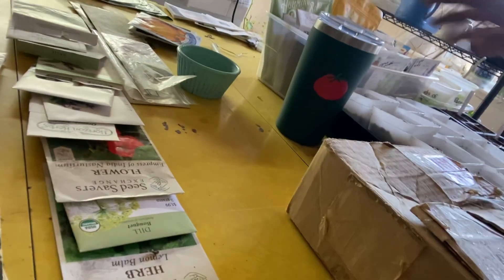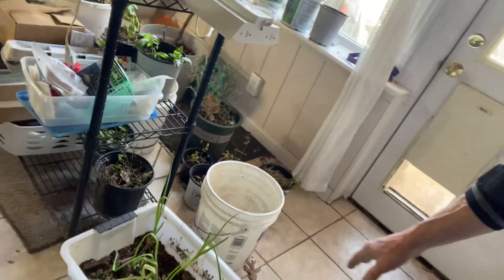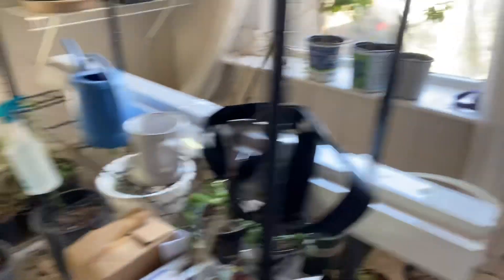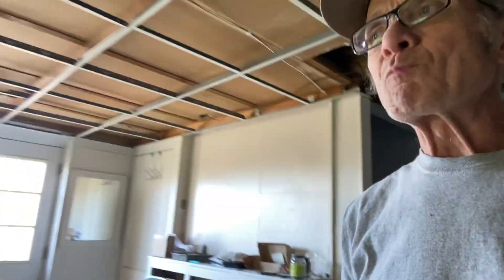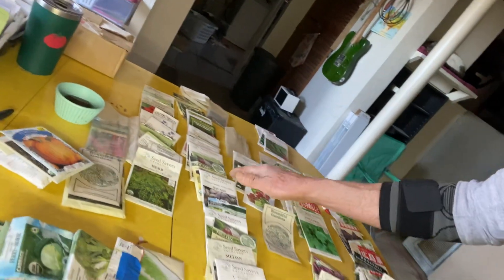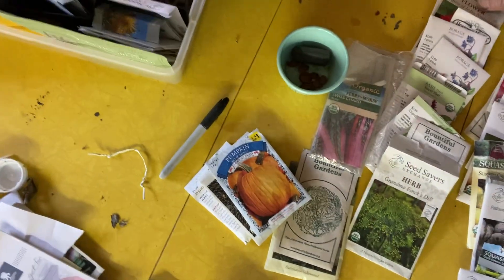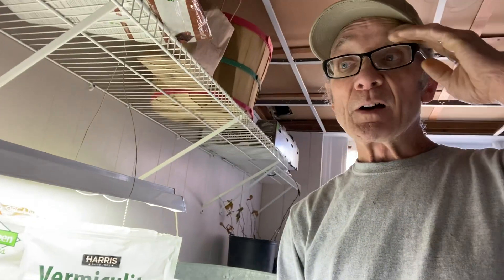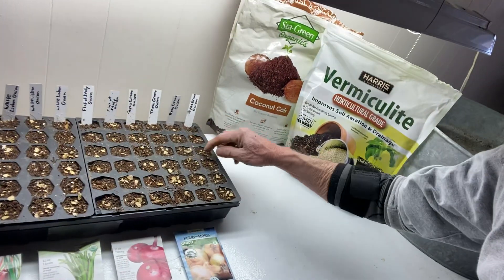And ..,so it begins!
It’s freezing outside, but the basement is cozy. Spring is coming folks so let’s get rocking!!￼